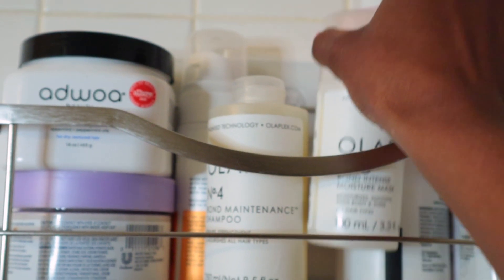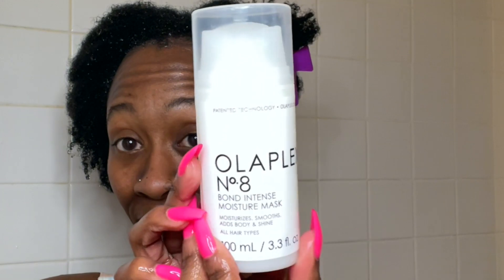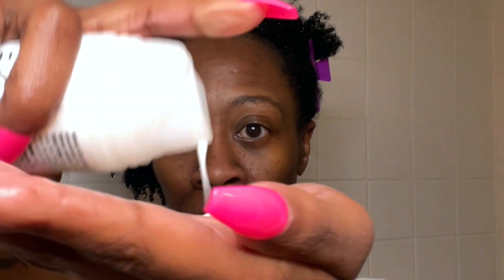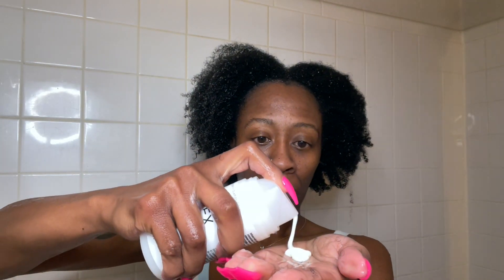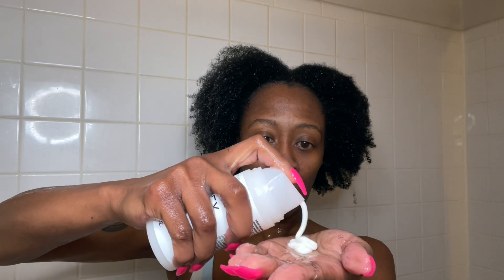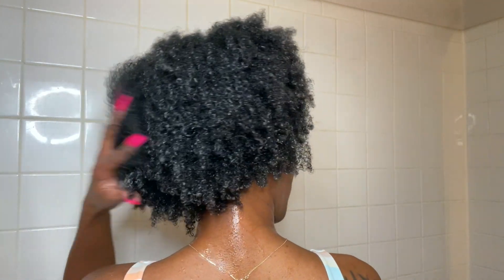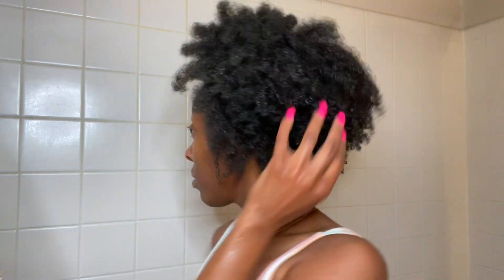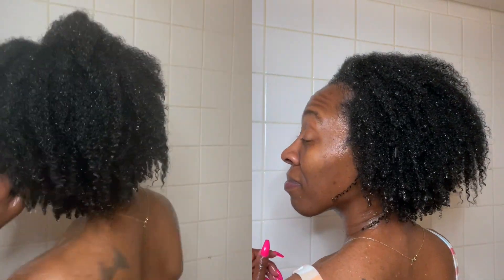Olaplex No.8 on TYPE 4 HAIR//Heyknottygirl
Hey ya'll! I'm just trying something different with this Olaplaex No.8 review.  I used the Adwoa Beauty to complete my Wash and Go. If you'd like to see more on those products, that video is linked below. Enjoy!

💛💛💛💛💛💛💛PRODUCTS MENTIONED💛💛💛💛💛💛💛
No. 8 Bond Intense Moisture Mask

💛💛💛💛💛💛💛ABOUT ME💛💛💛💛💛💛💛
I'm Faren. Born on September 21st, so that makes me a Vibra. Yes. A Vibra. My hair type is 4b/4c and my fro's name is Fred.  I'm 98% sure that I have medium porosity hair. Fred loves heat, steamers and protein.  I bleached my hair in November of 2018 and we are almost back to black.

I used my Canon EOS M50 to film this video, and edited using iMovie.